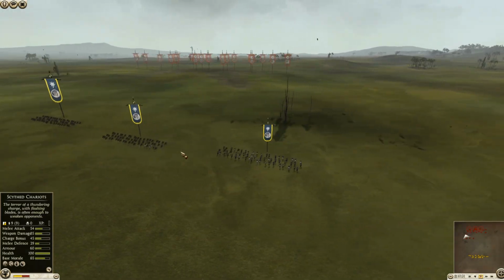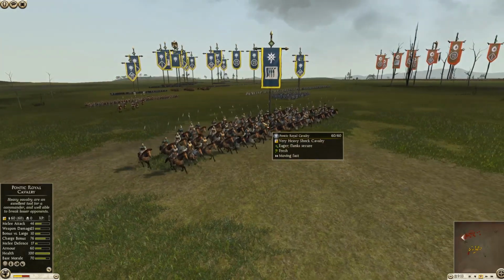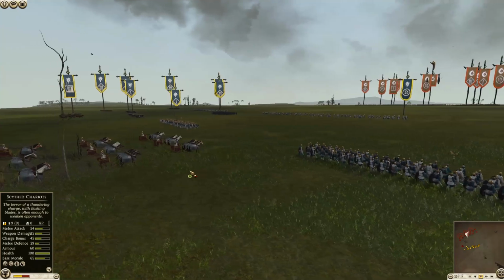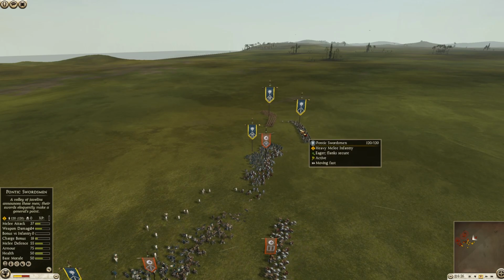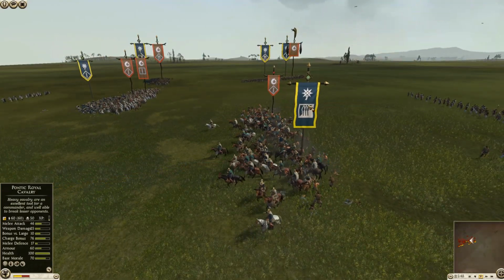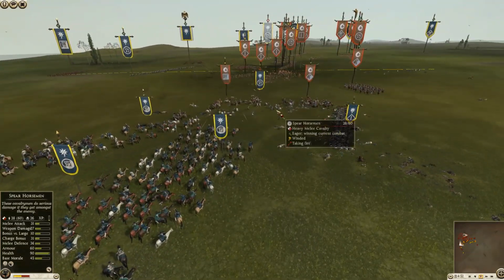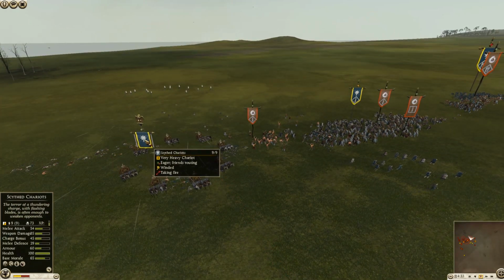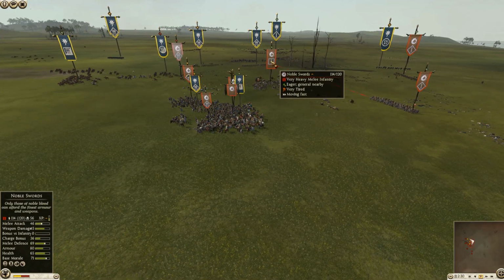Pontus vs Dacia - Multiplayer Battle - Total War Rome 2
Pontus isn't the best eastern faction, and Getae (Dacia) isn't the best barbarian faction, but they both have a unique roster that makes for some awesome battles.